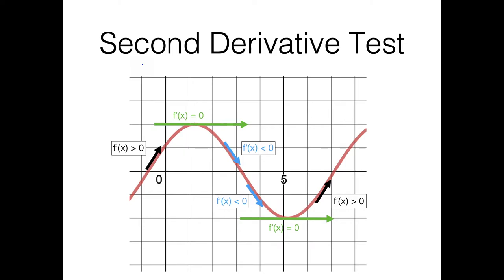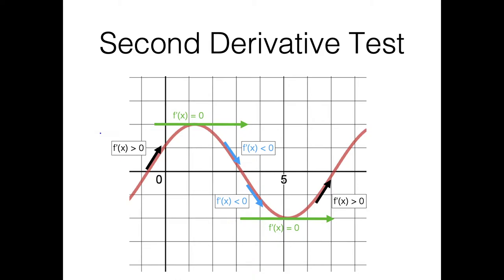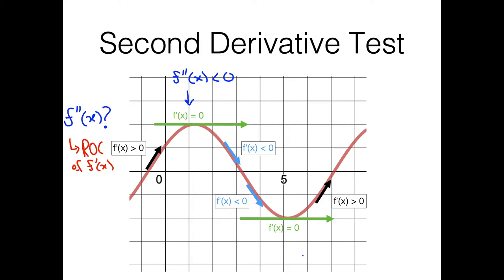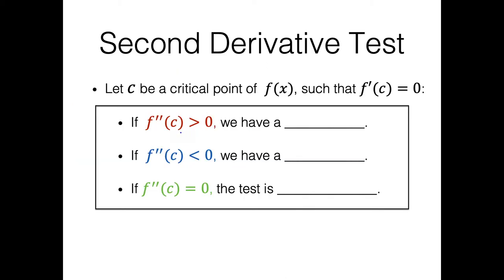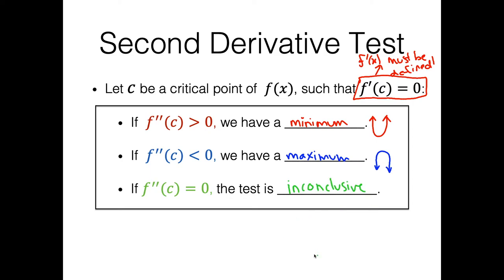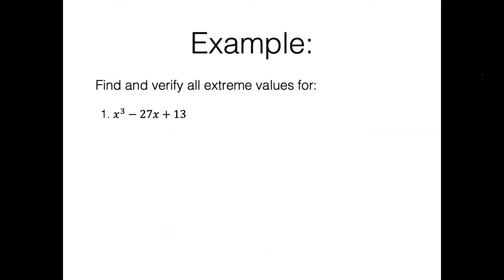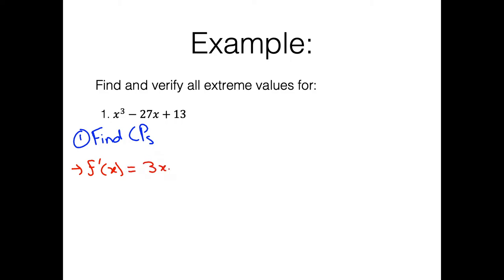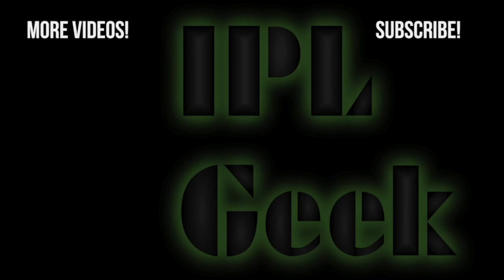Differential Calculus #18: Second Derivative Test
In this video, we'll explore the intuition behind the second derivative test, the specific principles, and then do an example to hammer home the concepts.